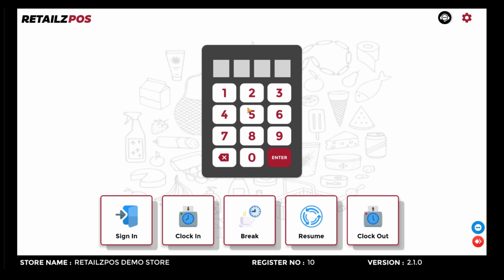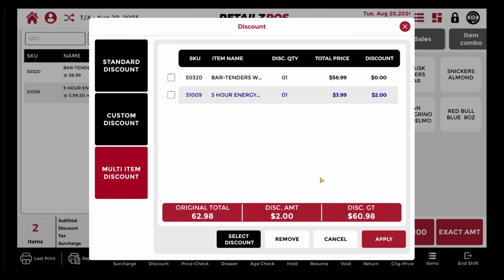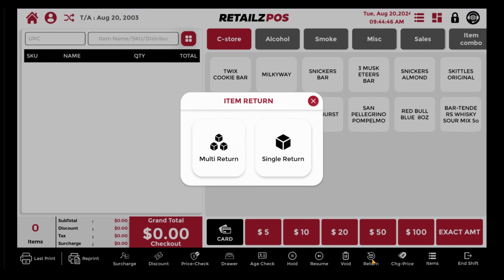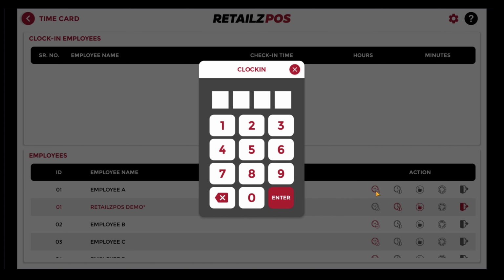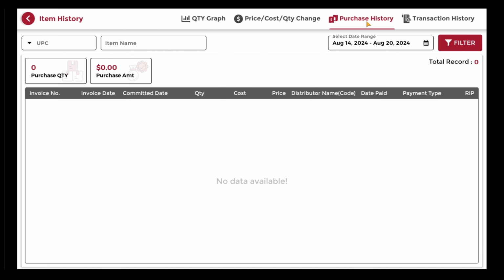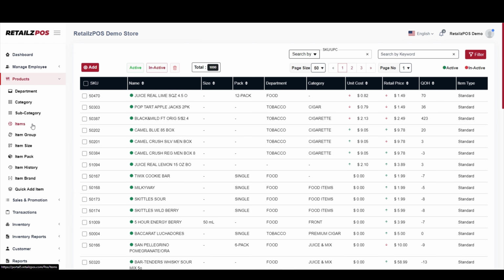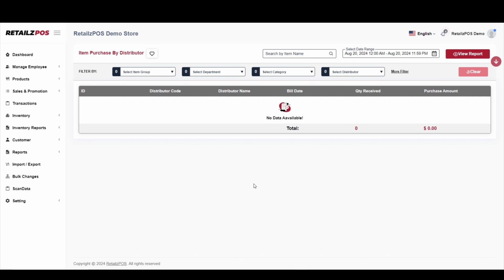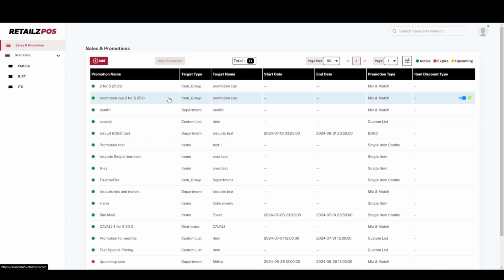Welcome to the RetailzPOS Product Demo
Welcome to the RetailzPOS product demo. Today, we'll explore how RetailzPOS can help streamline your retail operations with powerful, easy-to-use features for managing your employees and your store.